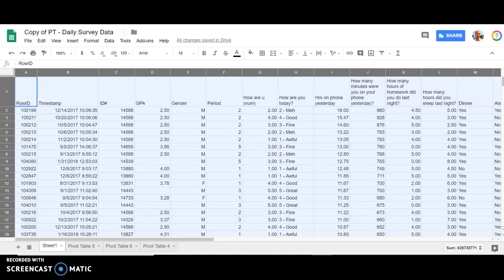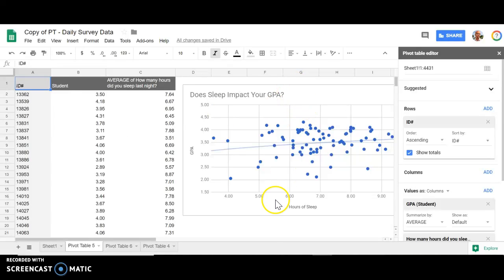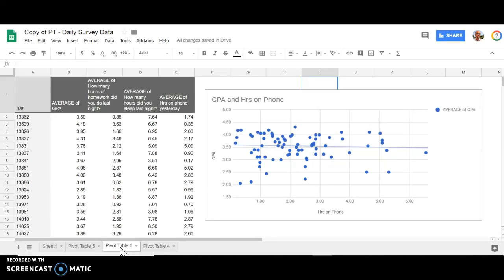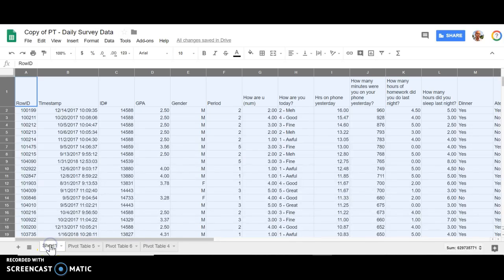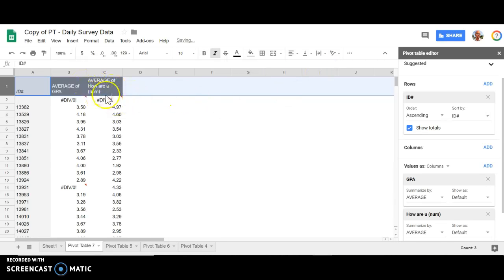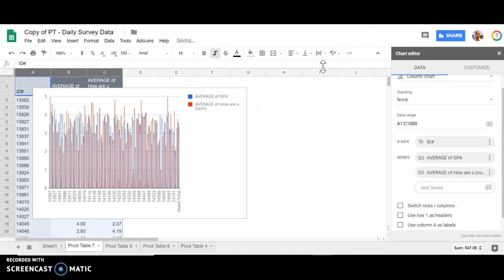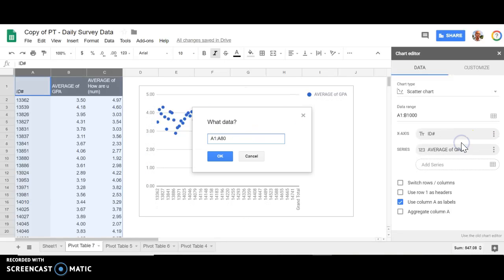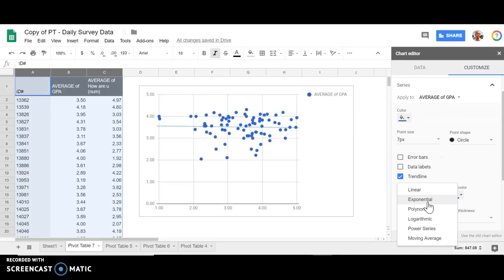Scatter Plots and Trendlines in Google Sheets